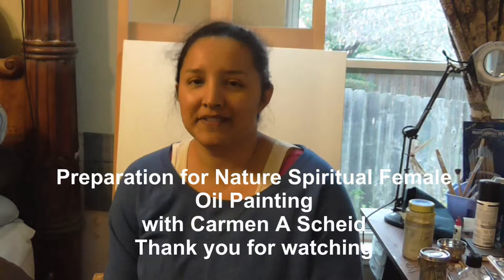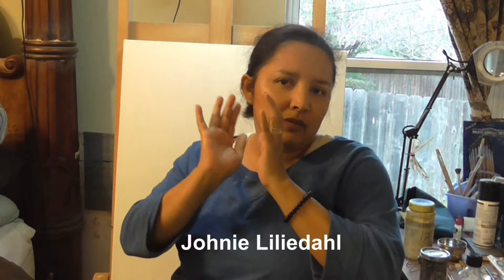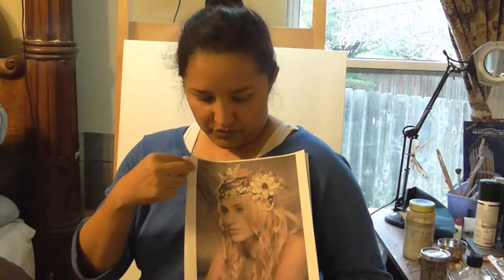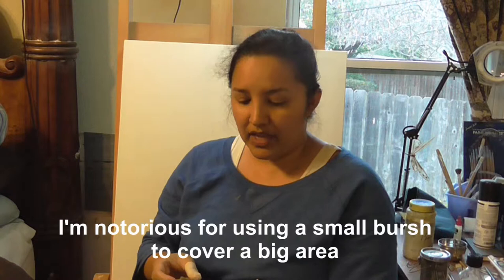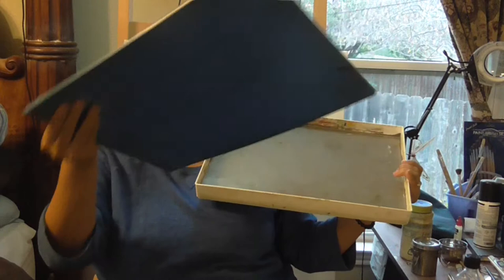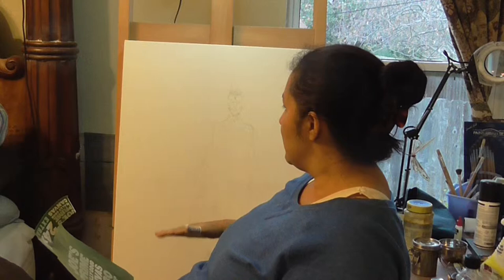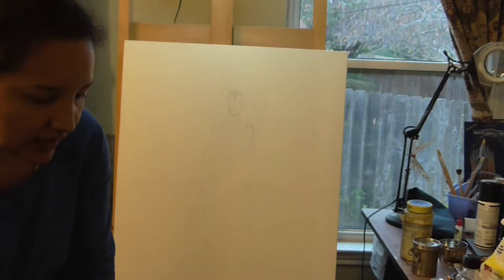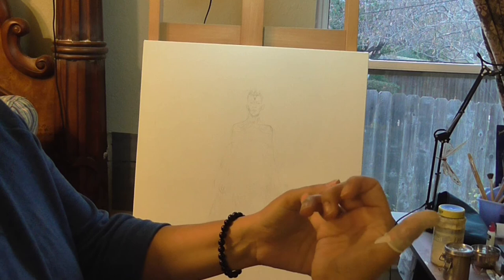Preperation for Painting Nature Spiritual Being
or you may find me by; Carmen A Scheid.

Here I'm showing you the preparation tools I used for my painting of a Spiritual Being in Nature.
I'm using an Artograph AG100 to transfer the image onto my canvas.
I mention the types of brushes I'll be using, nothing specific, just a bunch of brushes I bought as a set. I also tell you about Krud Kutter, it's awesome at cleaning your pallet. The paint glides right off.
I have included links to the supplies below.

I hope you enjoy the steps, approach I take when painting.
Carmen A Scheid